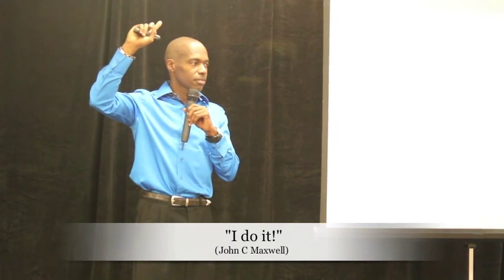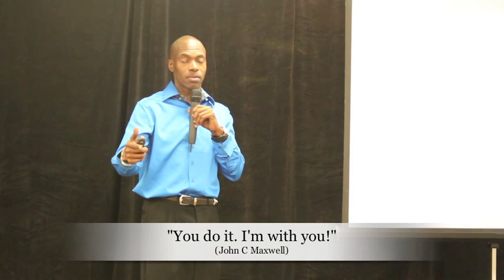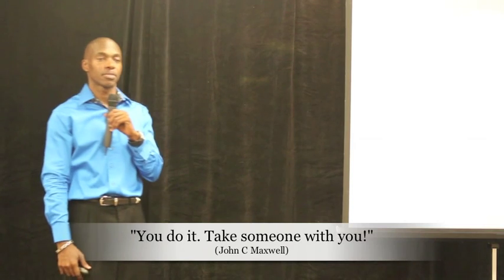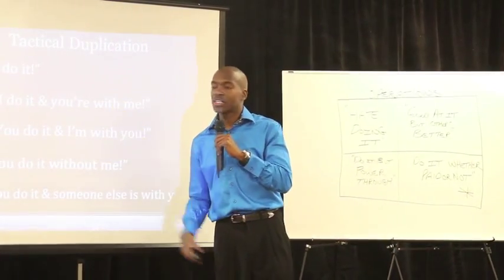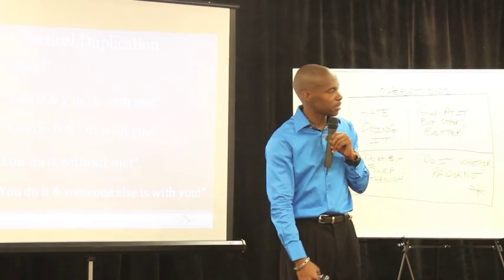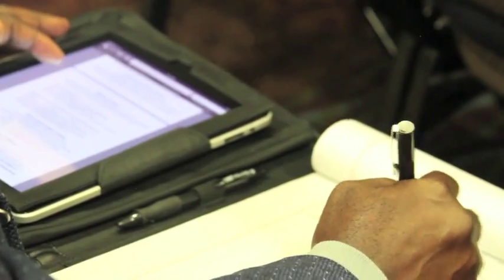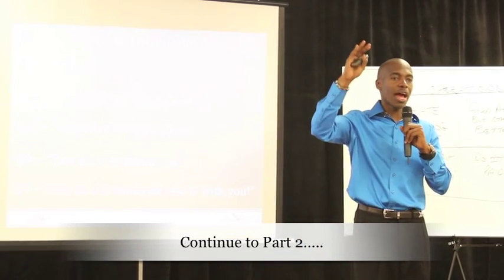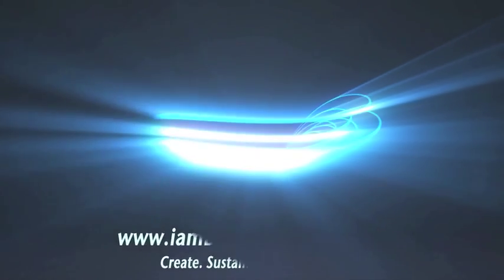iamBB - 5 Stages of Tactical Learning for Networkers